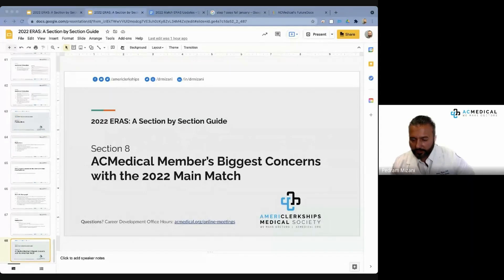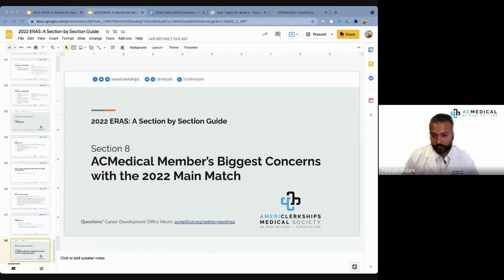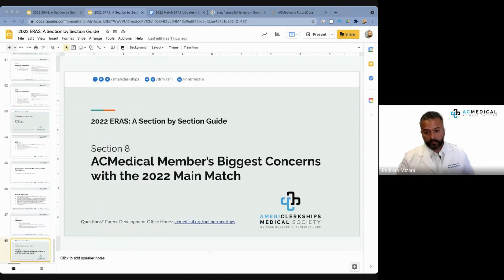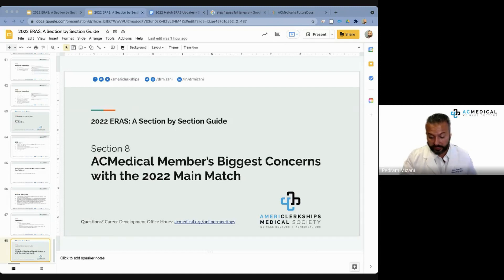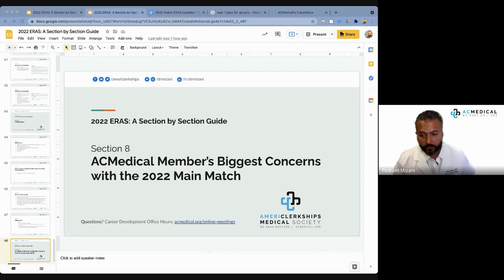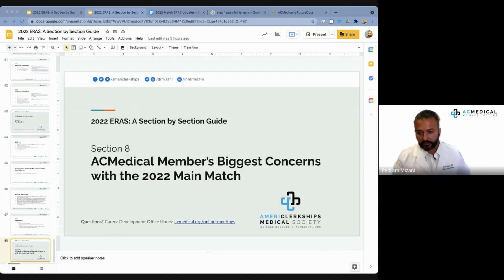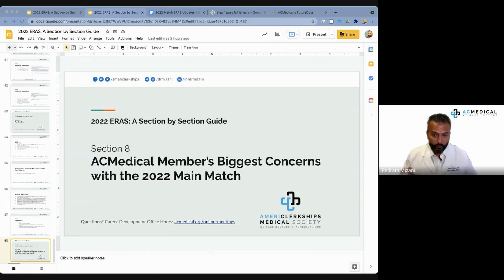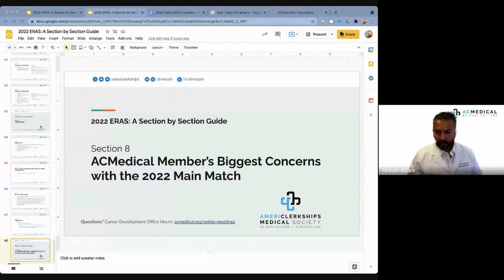2022 Main Match ERAS (Part 8/8): Biggest Concerns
Every NRMP Main Match cycle has its common factors to look out for, but every year there are nuance changes and updates to be aware of. Understanding how to approach your ERAS application on a step-by-step basis for the 2022 NRMP Main Match will garner more residency interviews, leading toward a successful match. Join us for this webinar led by Dr. Pedram Mizani, as he demonstrates the nuances of this cycle during this post-COVID-19 pandemic era. For the 8th and final part of 2022 NRMP Main Match ERAS: A Section by Section Guide, Dr. Mizani answers member webinar chat.